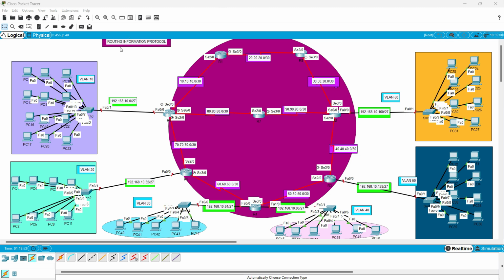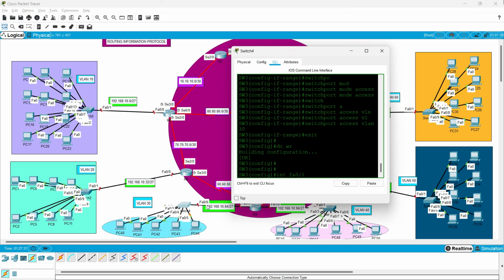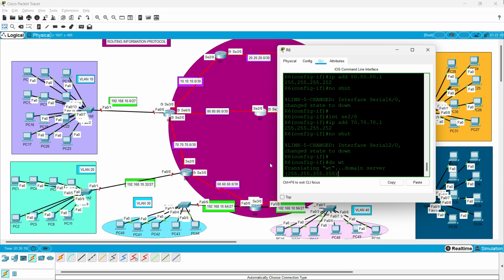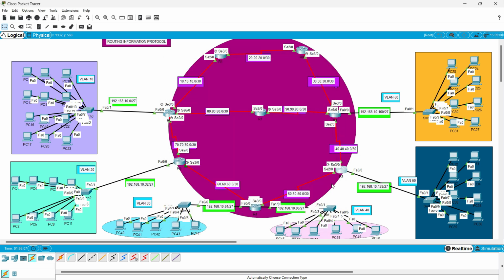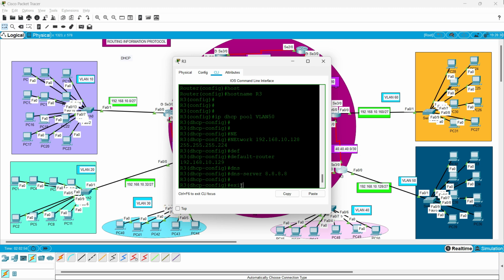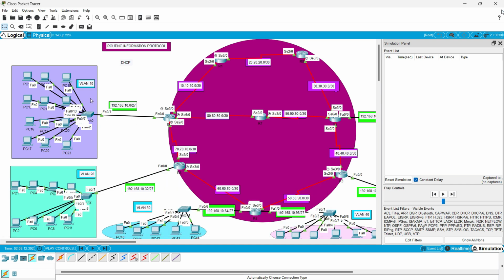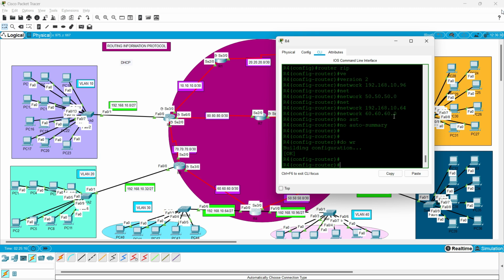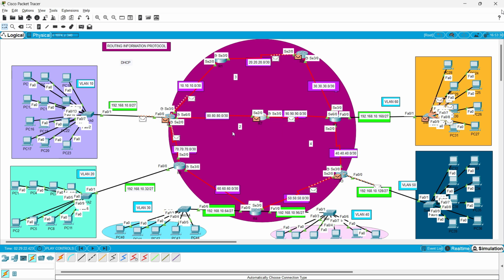The Basics of Routing Information Protocol Version 2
In this video, we dive into the essentials of RIPv2 (Routing Information Protocol version 2), an important dynamic routing protocol used in networking. RIPv2 is an enhancement of the original RIP protocol, providing better functionality for IP routing in larger and more complex networks.

We cover:

What RIPv2 is and how it works

Key differences between RIP v1 and RIPv2

The concept of hop counts and its limitations

RIPv2’s use of classless routing and support for CIDR (Classless Inter-Domain Routing)

How RIPv2 exchanges routing information between routers

Whether you’re a beginner in networking or just brushing up on your routing protocol knowledge, this video breaks down RIPv2 in a clear and easy-to-understand way.